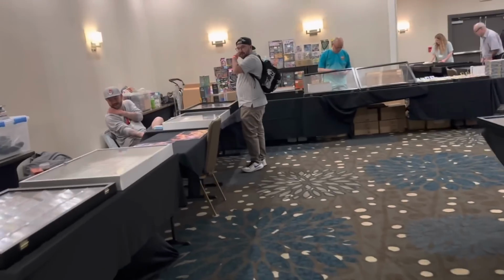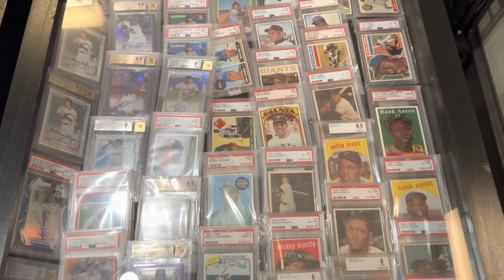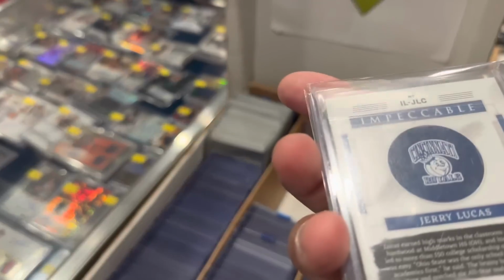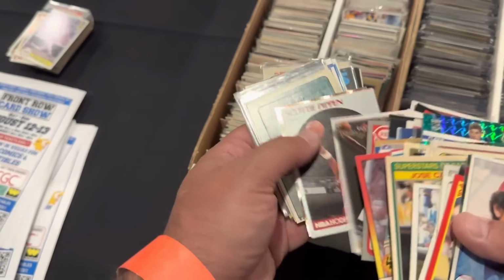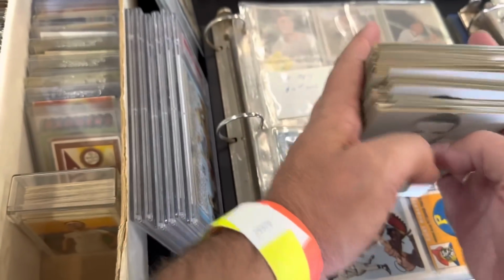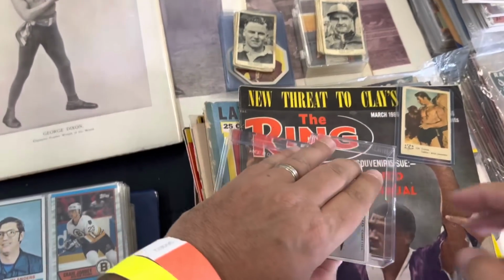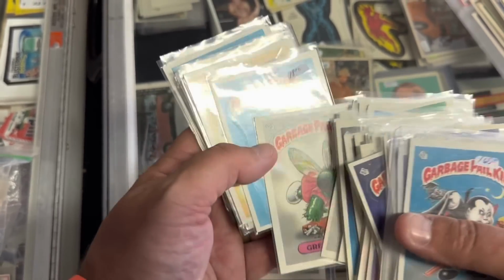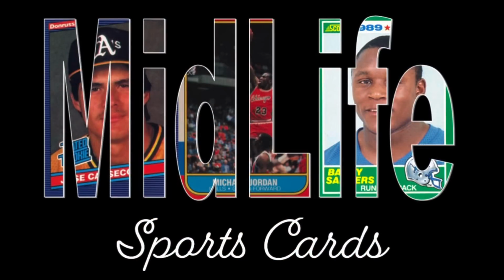Two Card Shows in One Day, Including a Purchase of Over 50 Pre War Tobacco Cards!!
I was able to hit two card shows in one day in the San Francisco Bay Area.  Both shows were great, and have a wide variety of Baseball, Football, and Basketball Cards.  Even if you aren't a collector of the major sports, there was a wide variety of Non Sport and all types of Sports Cards.  I had several purchases during these two shows, including a large purchase that included over 50 vintage pre war tobacco cards.  As always, I had a blast getting to visit with people, make new friends, and spend the day with my Dad.

I hope you'll consider checking out some of my other recent videos posts here: